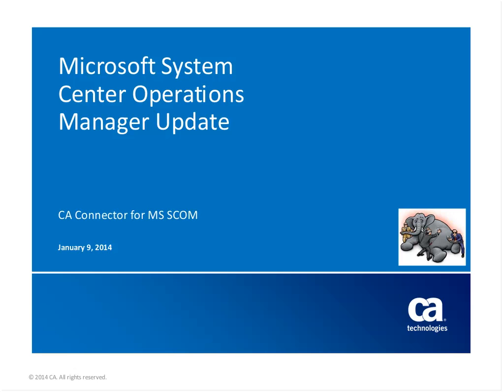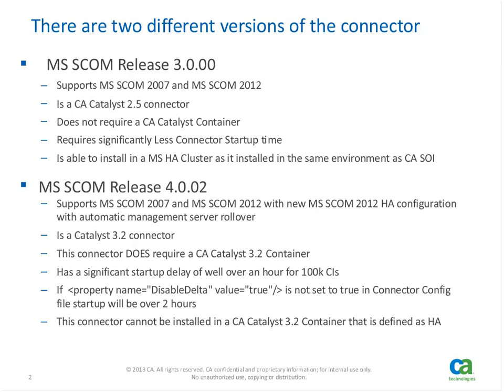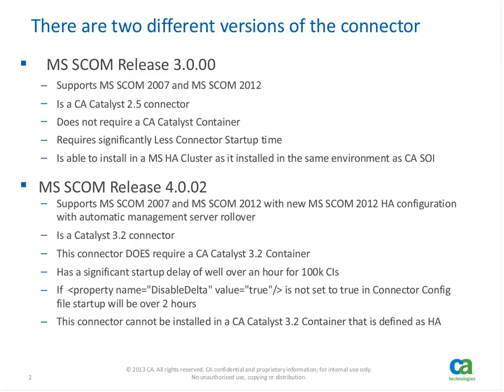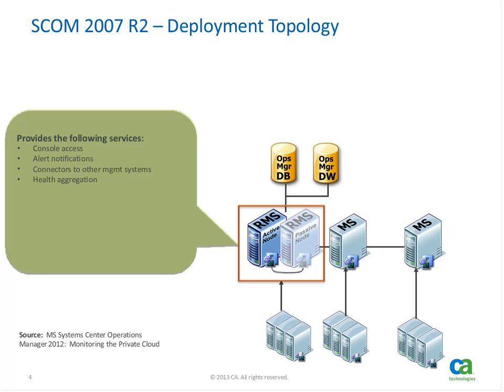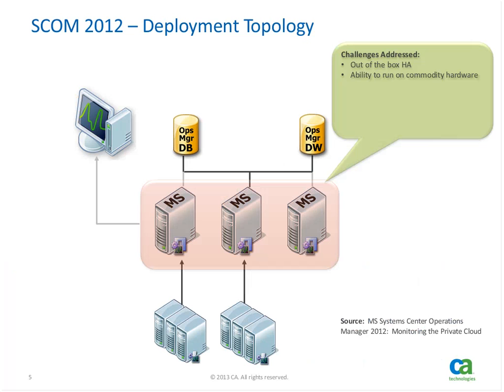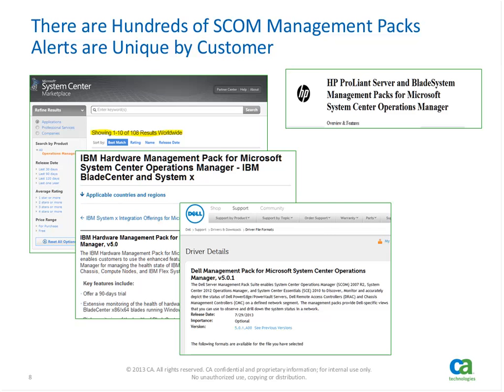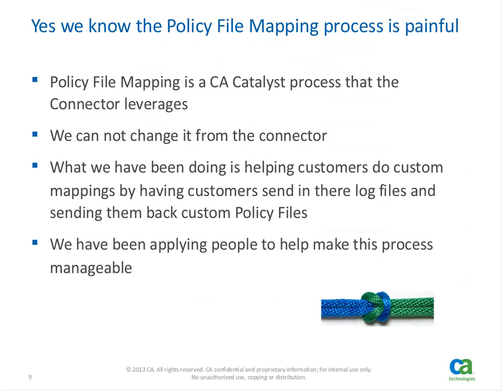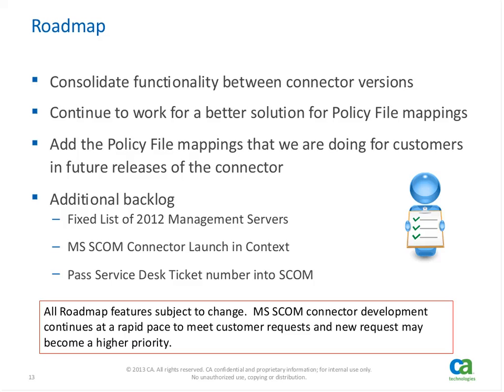Jan 2014 - CA SOI Webcast Replay - MS SCOM & HP Operations Mgr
Topic:

Steve Solomon, CA Sr Principal Product Manager, gives an update on MS SCOM Releases 3.0.00 and 4.0.02 and reviews the roadmaps for upcoming releases.